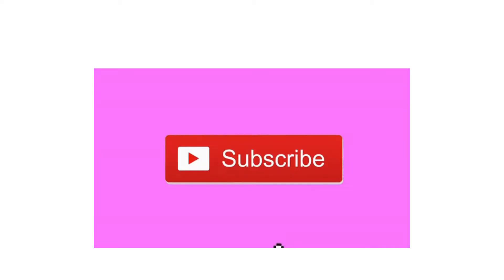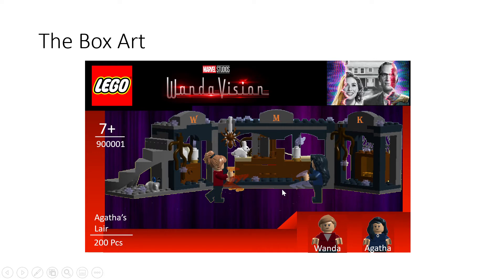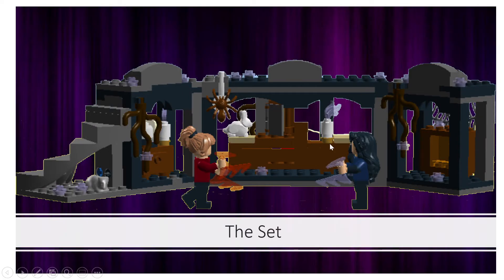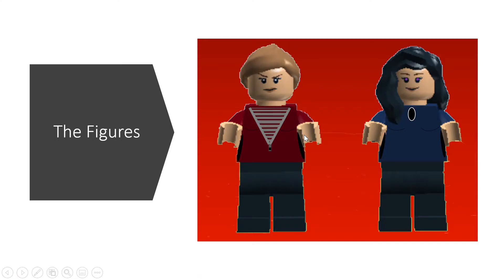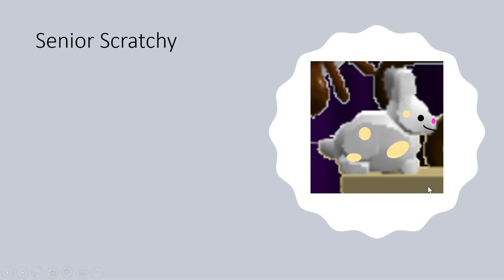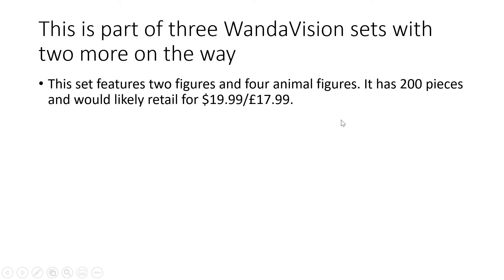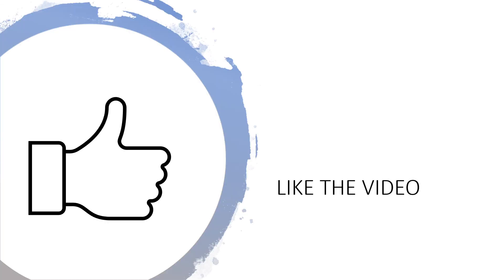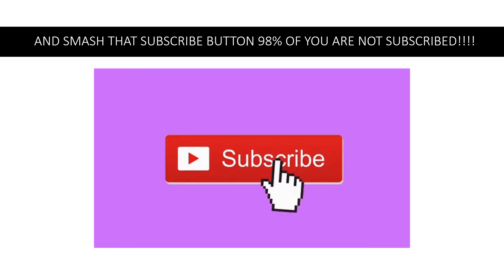AWESOME NEW LEGO WANDAVISION SET MOC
In this video I created Agatha's iconic lair from the new marvel WandaVision TV series make sure to check out my Instagram!